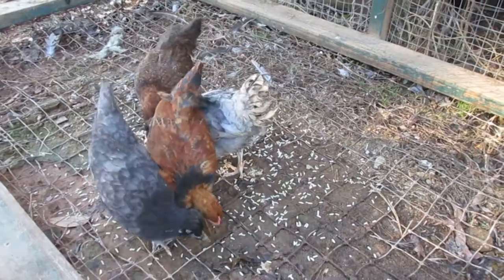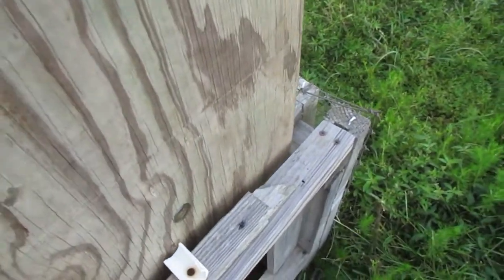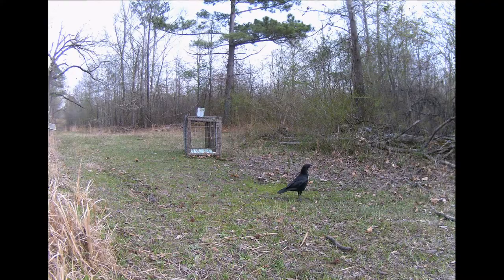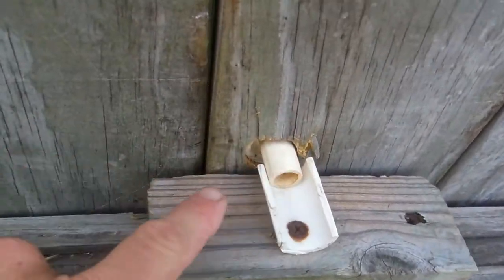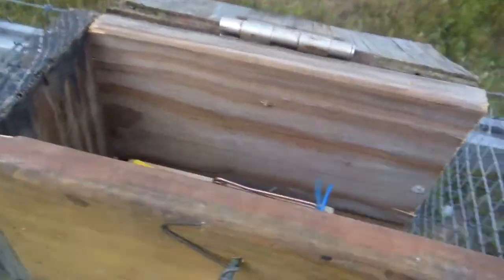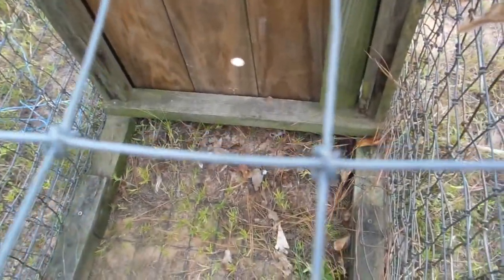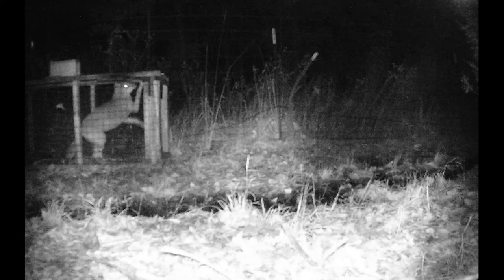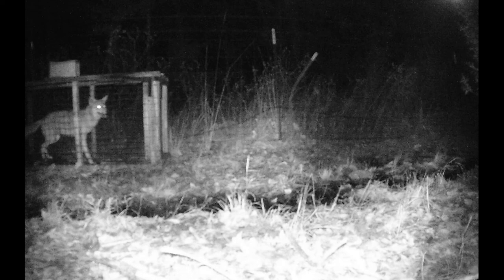How to make a humane trap for a large variety of animals. Coyote, fox, racoon, others.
Night Kingdom Book Two - A New Territory
Large animal traps can be expensive, but when you use poison or leg hold type traps you risk hurting non target animals.  And sometimes you don’t even want to hurt the target animal.  Using the trigger method I will talk about on this video, you can make cage traps that will humanely capture wild animals.  If your dog happens to get in the trap, it should be fine as long as it isn’t left in the trap too long.  Please always keep the trap in a shady place and check it often.
Note, this video is mostly just about the trigger mechanism.  I will try to produce more videos that show ways to make the cages and trapping tips.  You might be able to figure out how to build the trap just from this one video.  It shows the whole trap in action.